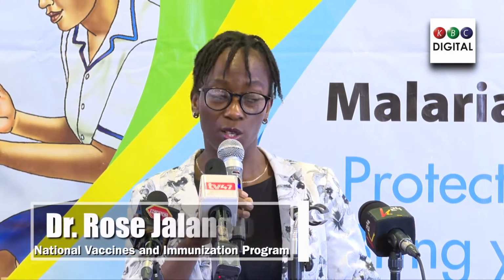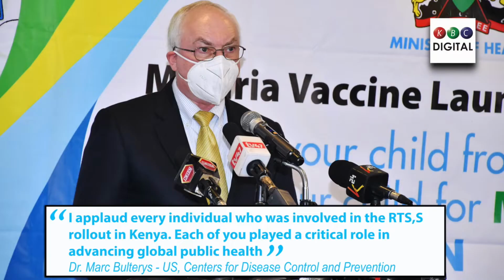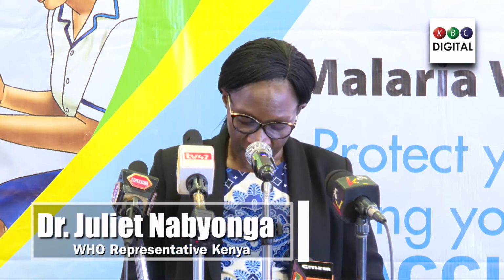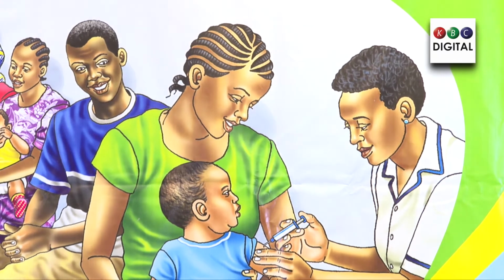Malaria Vaccine Launch: Gov’t banks on vaccine in renewed effort to combat malaria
The Ministry of Health has called for a massive uptake of the newly rolled out Malaria vaccine, RTS, S/AS01 to reduce the burden of disease in the country.

Speaking in support of the vaccine, Ministry of Health Director-General, Patrick Amoth assured of its safety and efficacy adding that it will be administered free of charge.

"We have confirmed that the vaccine is safe, significantly reduces severe, life-threatening malaria, and can be delivered successfully in real-life childhood vaccination settings (even during a pandemic)," he stated

According to Dr. Rose Jalang'o, from the National Vaccination Immunization Program, the vaccine will be administered in four doses to children below the age of five years. The first dose will be given at 6 months, the second at 7 months, the third at 9 months, and the 4th dose at 2 years.

However, experts say the vaccine will be used alongside other interventions including the use of insecticide-treated mosquito nets (ITNs), larviciding, indoor residual spraying (IRS), and appropriate diagnosis and treatment, using artemisinin-based combination therapies (ACTs).